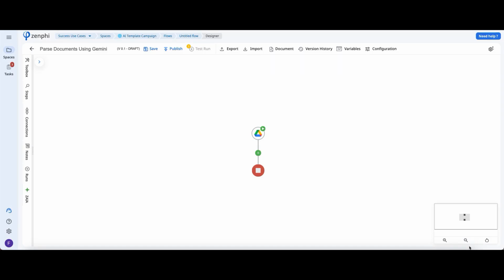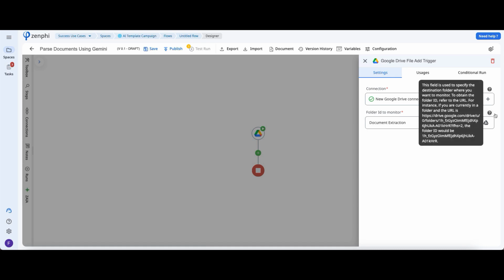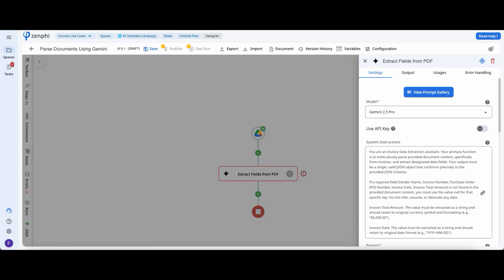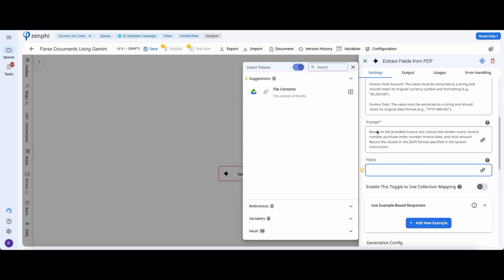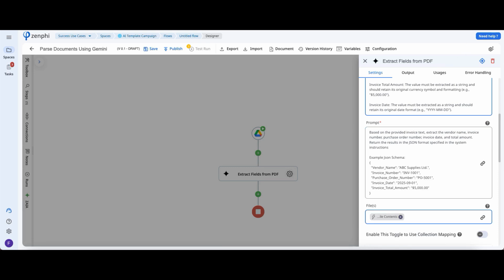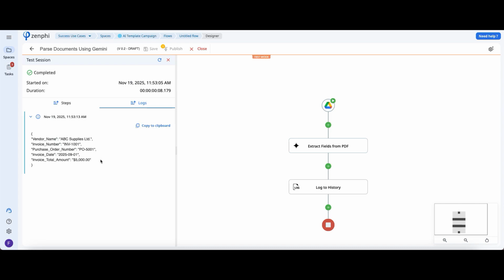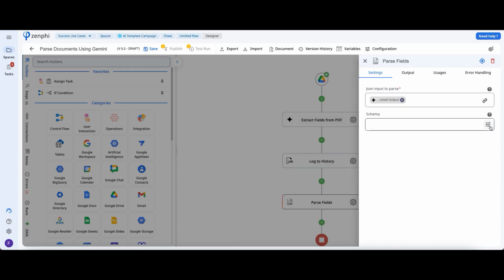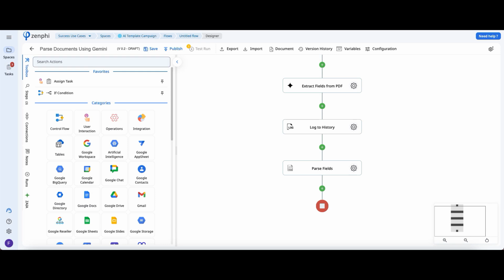How To Set Up AI Model To Extract Data From PDF In Zenphi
In this video, we’ll walk you through exactly how to use Zenphi to set up your AI model to extract data from PDFs and convert it into a structured format — ready to be routed to Google Sheets, Excel, your CRM, or any database.

You'll learn:
1) How to configure system instructions and write effective prompts
2) How to extract structured values (not just plain text)
3) How to reuse key data points as dynamic variables in your automation

The tutorial uses a real-life scenario — extracting data from an invoice saved in a Google Drive folder. But the process can be easily adapted for other documents like purchase orders, receipts, contracts, or forms. You can also trigger a similar workflow automatically from:
— Email attachments
– Form submissions
— Scheduled intervals
— Manual triggers
— Or any other available Zenphi trigger

Perfect for teams looking to automate data entry and document processing with AI.